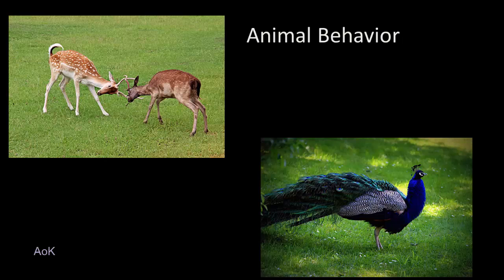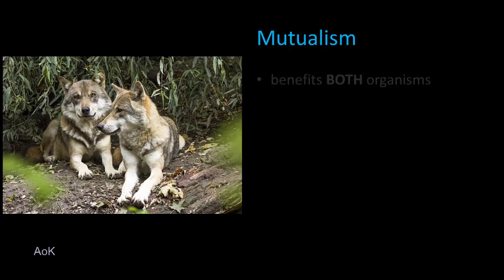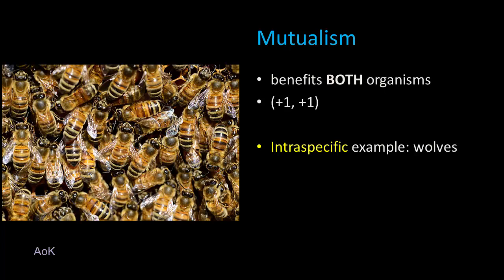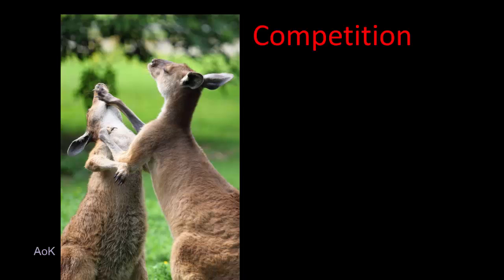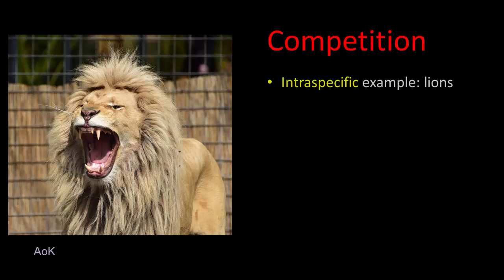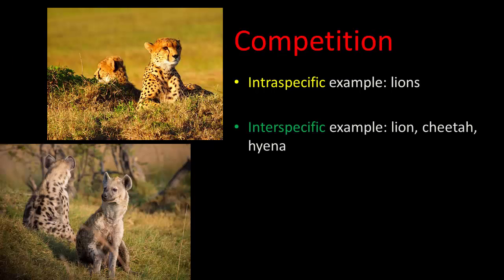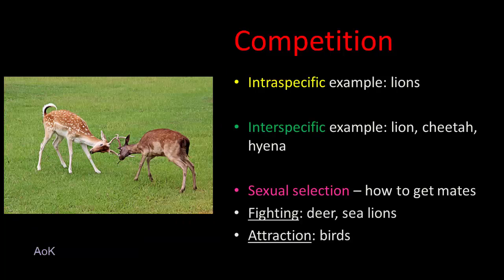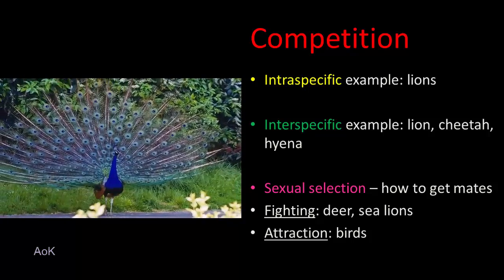Animal Behavior - Competition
An overview of animal behaviors such as competition and mutualism.

Credits:
free animal pictures